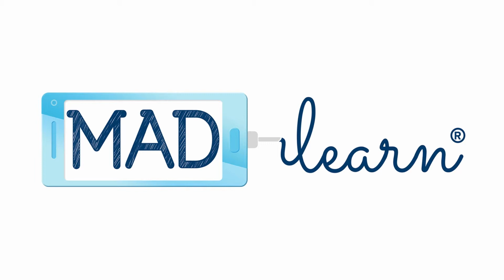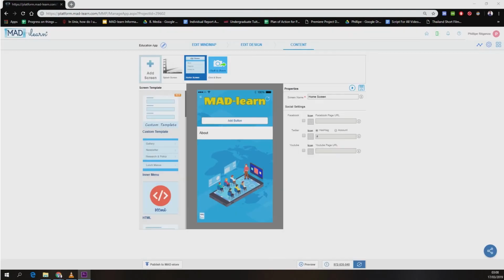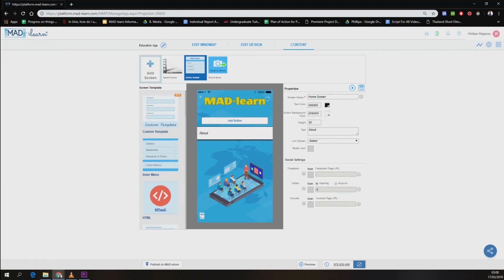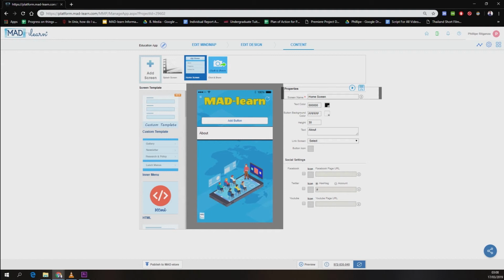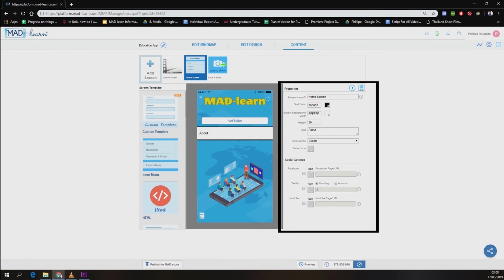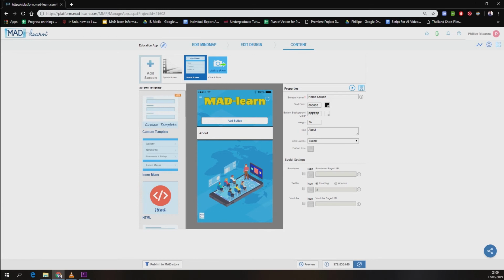MAD-learn Tutorial: Home Screen